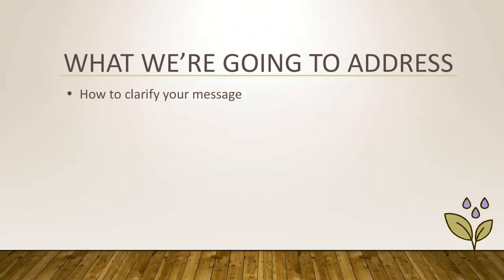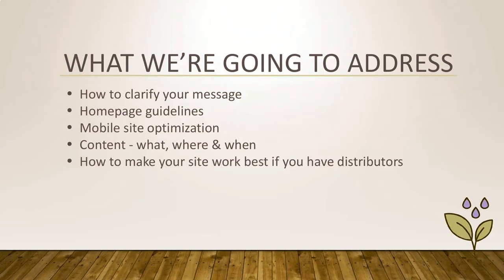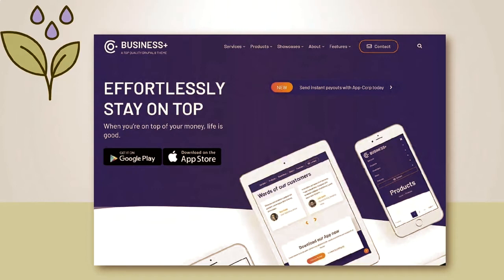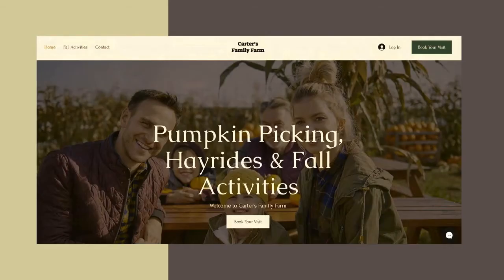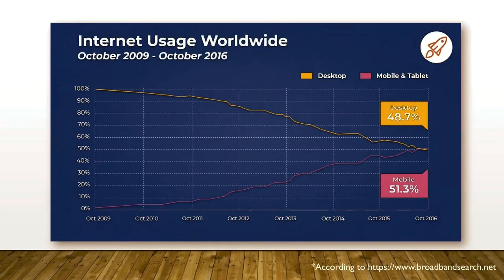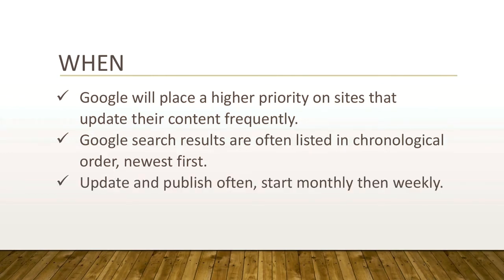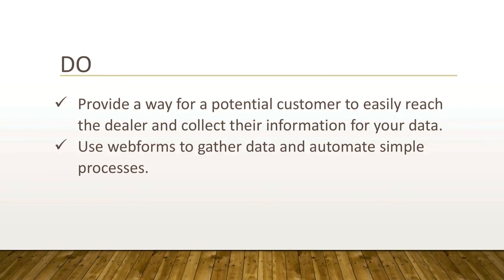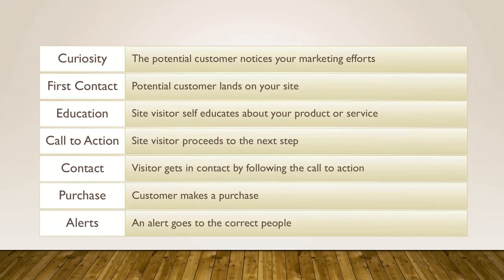How Does Your Website Measure Up?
Your farm or company's website is often the first interaction that your customer has with your company. A website should take your customer on an educational sales path that end in a sale. There are some key elements that your site needs in order to make this happen. Start the new year by giving your website a full audit. See where you are doing great, and see what needs improvement.

Agriculture based businesses need to embrace digital technology now more than ever, and this is a great way to start. Remember that your website is an important step in your sales process, and you need to know what makes a real difference.